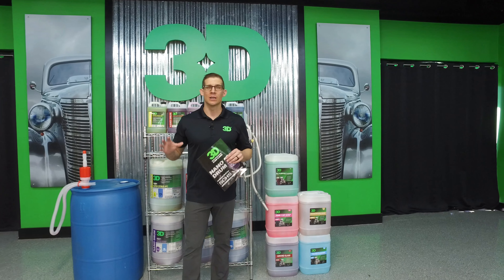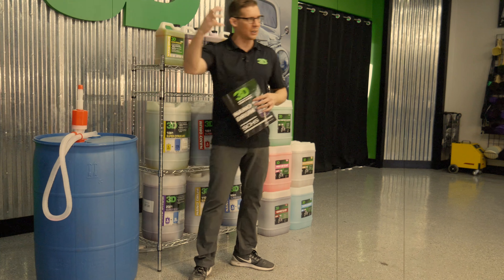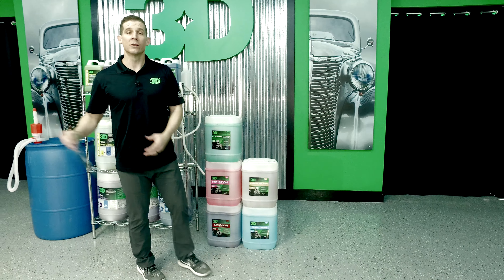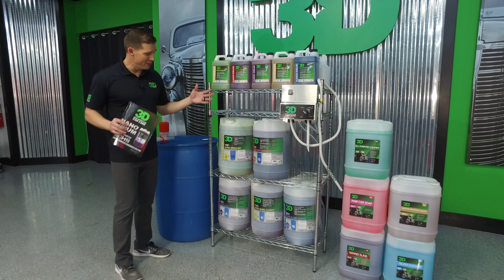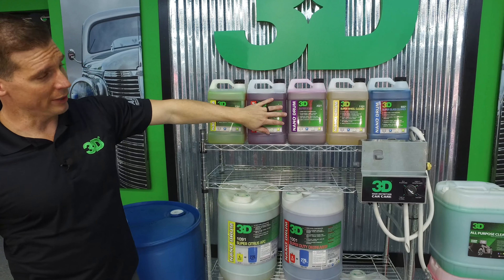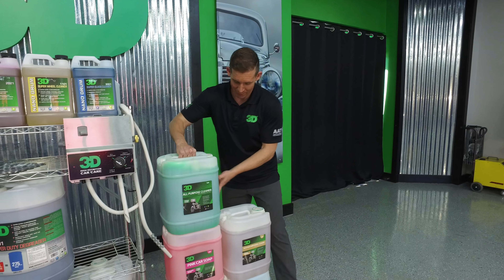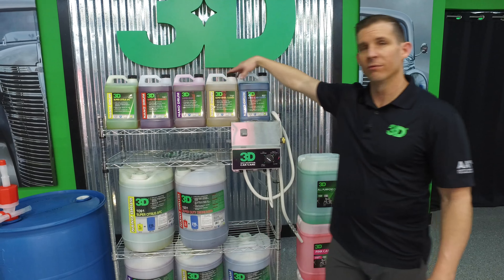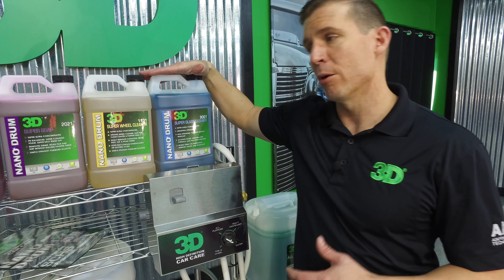Introduction to the NANO Drum system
Here is an introduction to the 3D Dilution system.  Donald explains how to setup your system and use it with 3D's new NANO products.